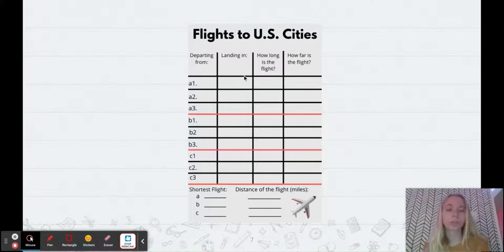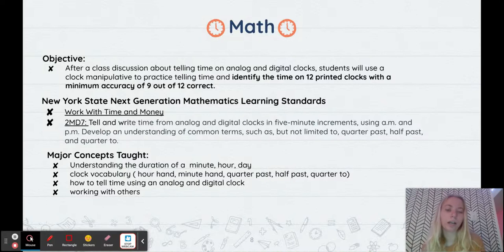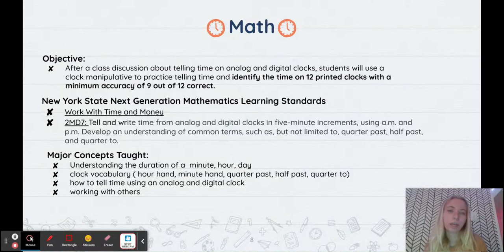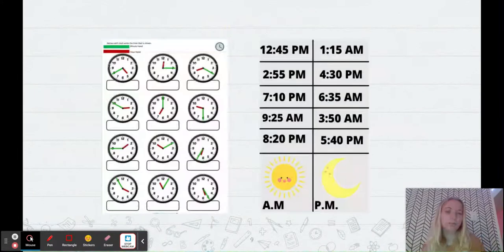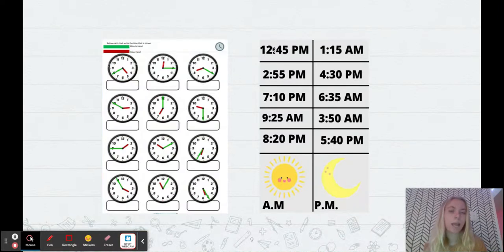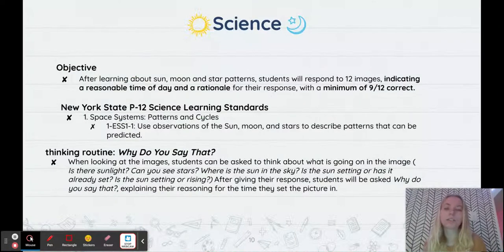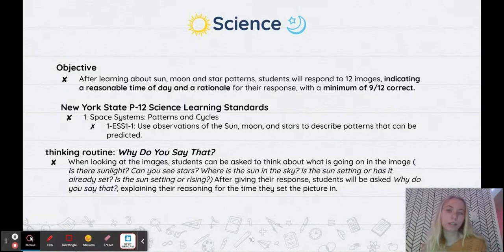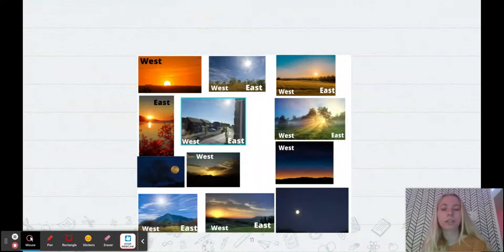time unit plan - Google Slides